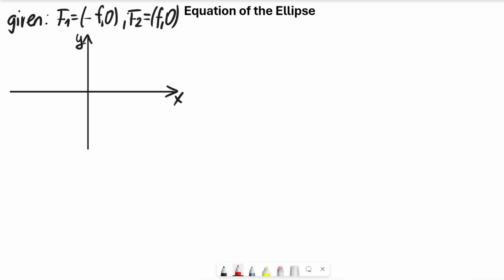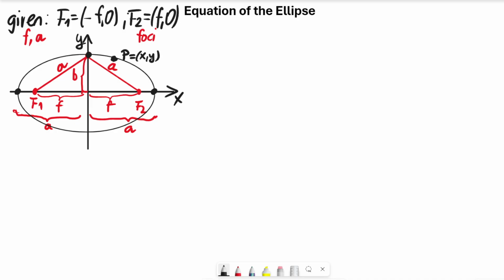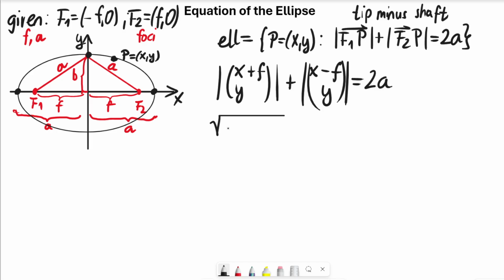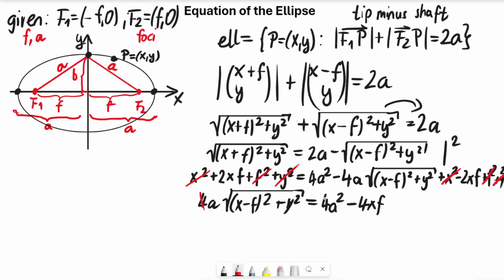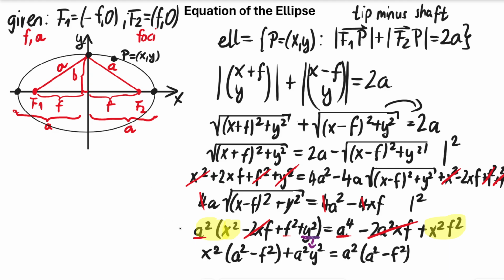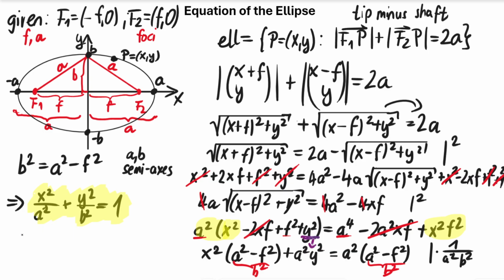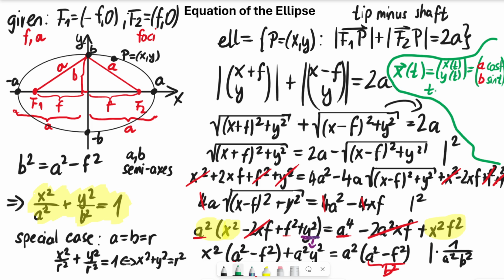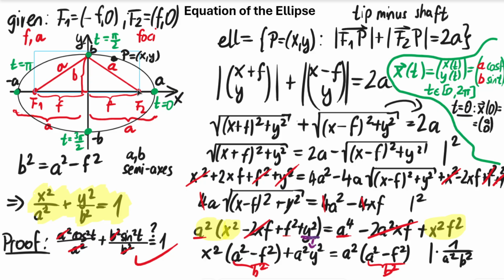Chapter 4: Equation of the Ellipse